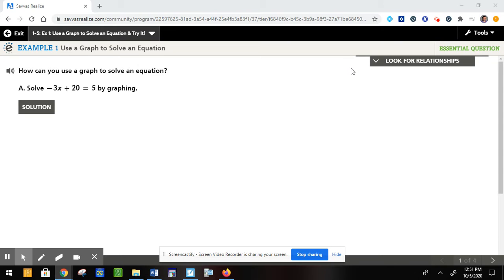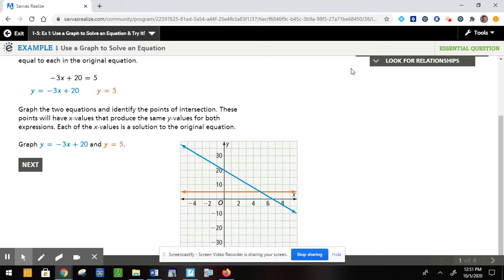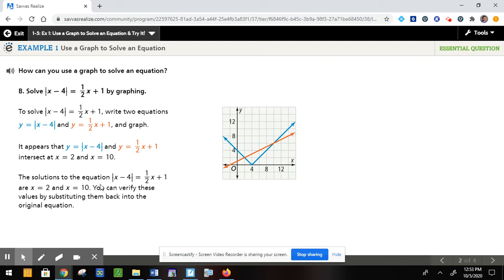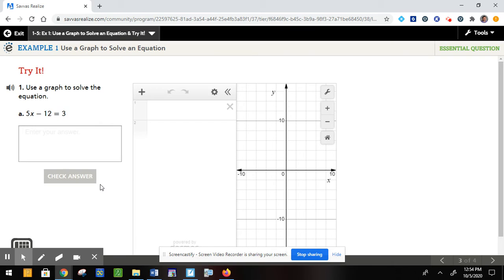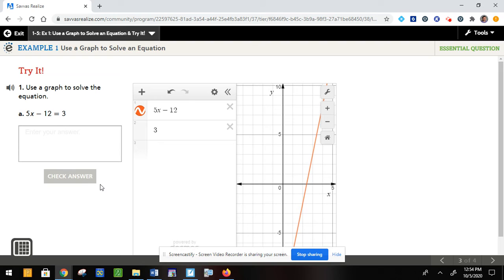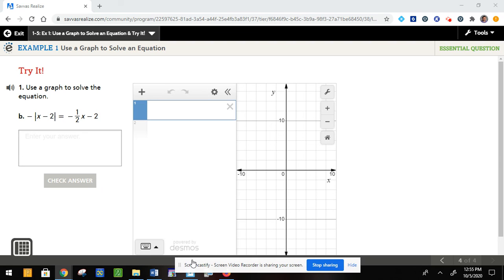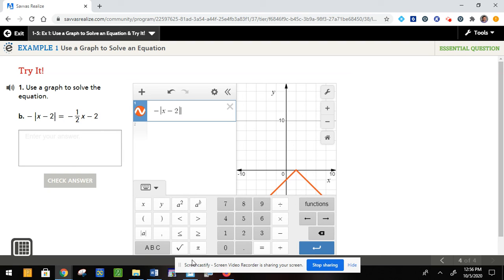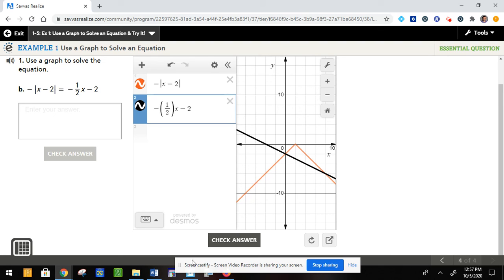Savini - Algebra 2 - 1-5: Ex 1: Use a Graph to Solve an Equation & Try It!